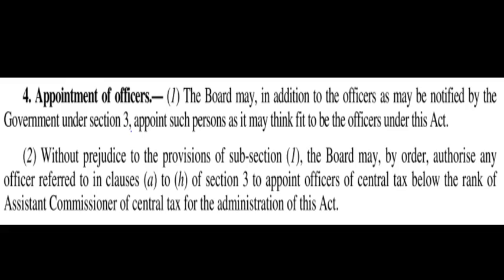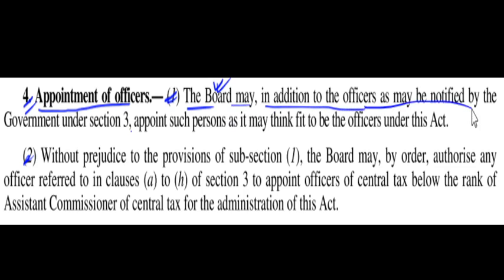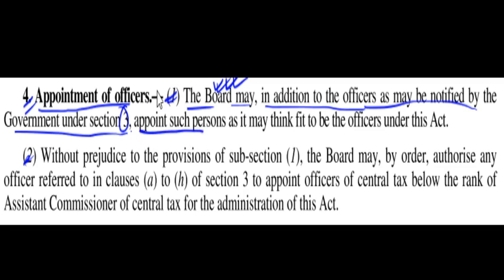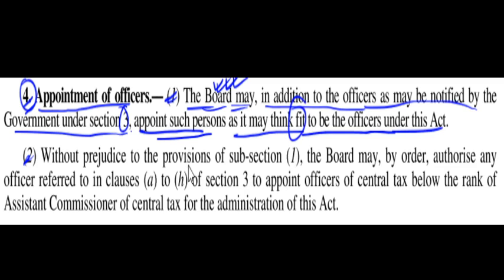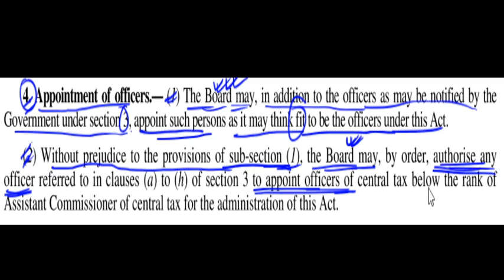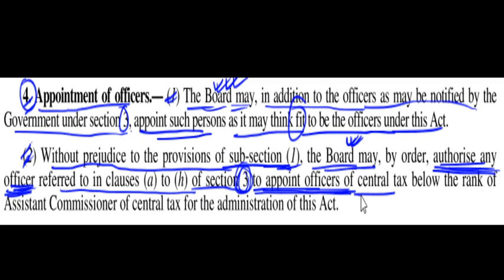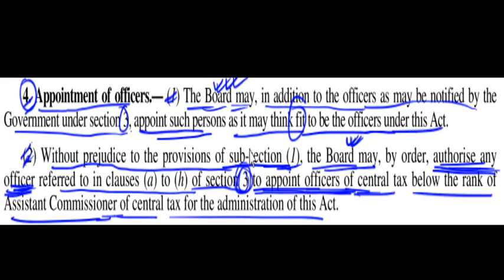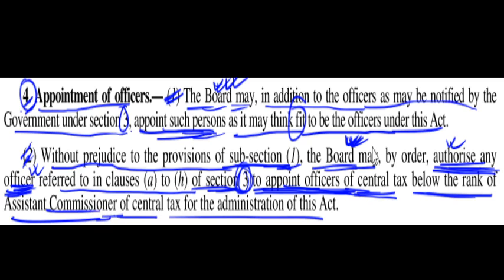Board's power to appoint officers - sec 4 of CGST Act